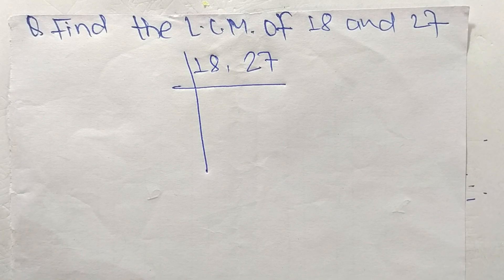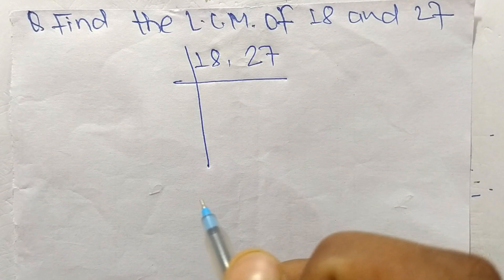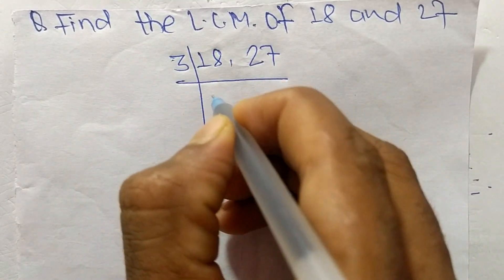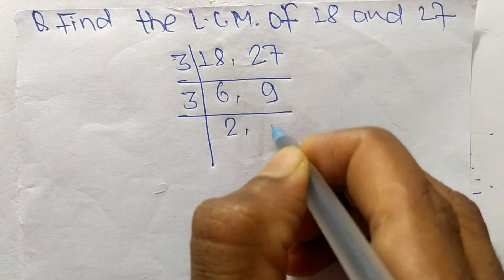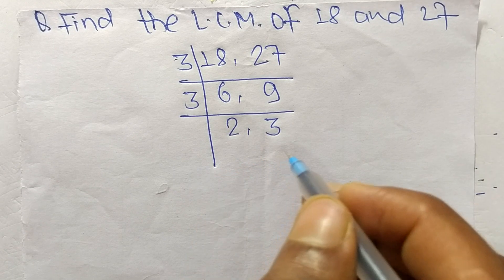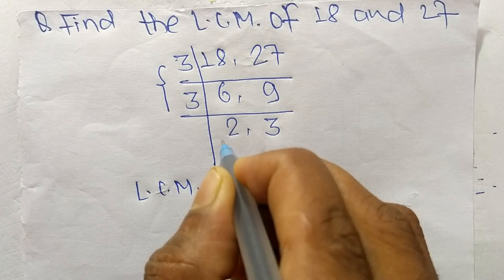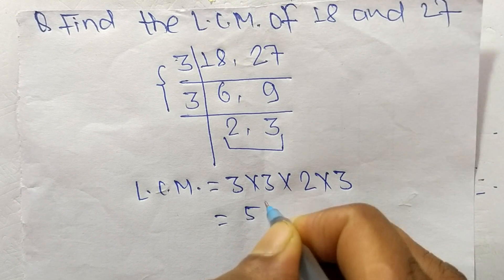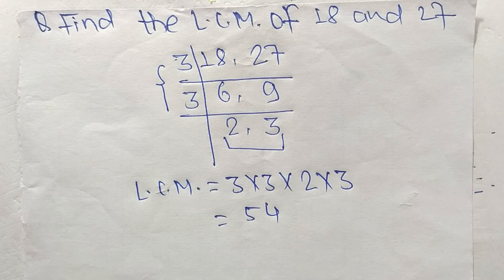LCM of 18 and 27